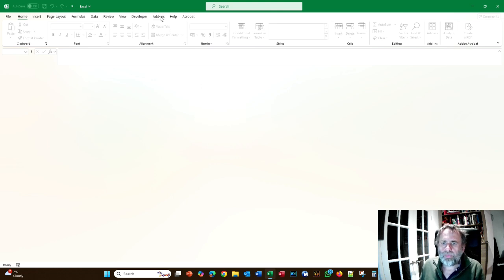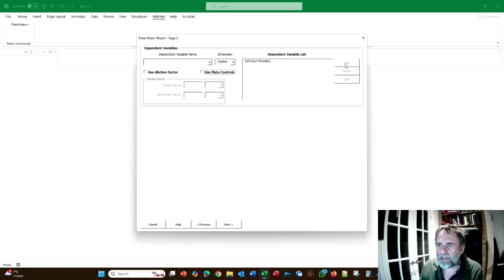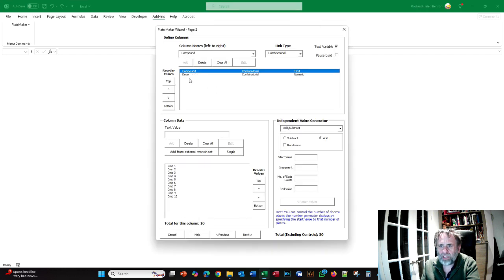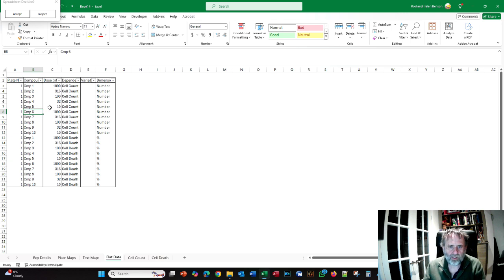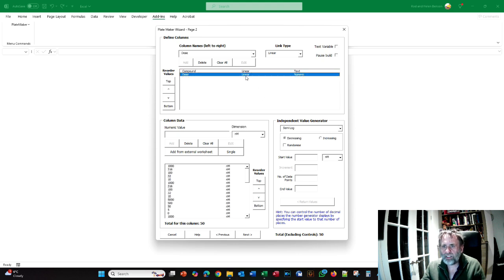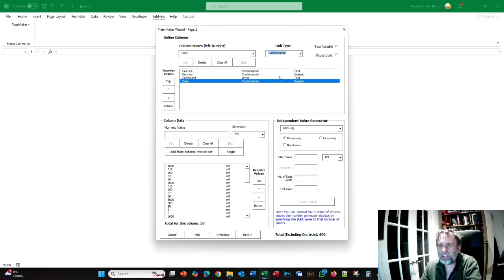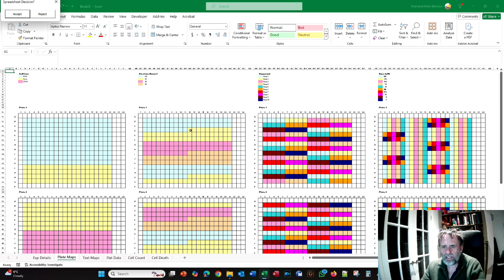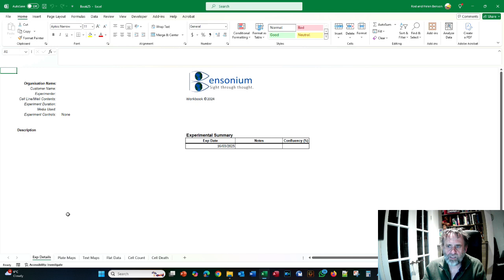Tutorial 3: Page 2 of the Platemaker Wizard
In this video we cover page 2 of the Create new Data Entry Workbook Wizard. This video describes how to define independent variables, the meaning of a combinatorial and linear link, the effect of changing linking order and using the pause build function to make changes to the flat data table before the container workbook build is completed. The video also begins to describe some of the function available on Page 5 of the Create new Date Entry Workbook Wizard including changing the sample layout direction, excluding plate edge rows and columns, using subplating areas to further control sample plate layout and switching the design from a 96 to a 384 well plate.

The video also describes using the # character to add further space to a plate to give even more control how the samples will be arranged on the microtitre plate.

Sections
1:55 Defining Compound and Dose
3:12 Using the independent variable value generator
4:28 Entering Dependent Variables
5:47 Previewing our first workbook build
7:12 Changing plate layout direction from "By Rows" to "By Columns"
7:48 Excluding plate edge columns
8:52 Changing how samples are grouped on the plate
11:20 Understanding the meaning of a combinatorial link
12:02 The linear link
15:17 Pausing the plate build to capture unique sample values
17:44 Saving your unique sample values
19:09 Adding two further independent variables
23:19 Excluding edge rows
24:12 Using subplating to exclude a further plate row
25:11 Converting our plate design to a 384 well plate
25:51 Using a column subplating area
27:01 Adding space on the plate using the # character
30:20 Adding a final row subplating area